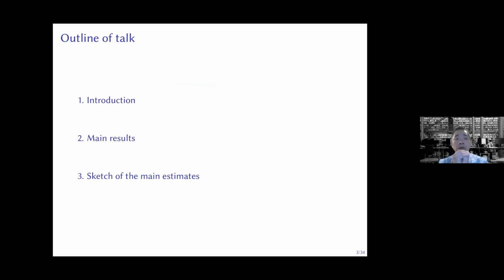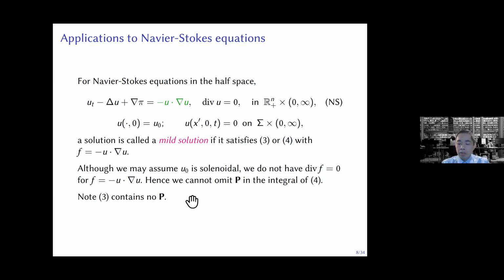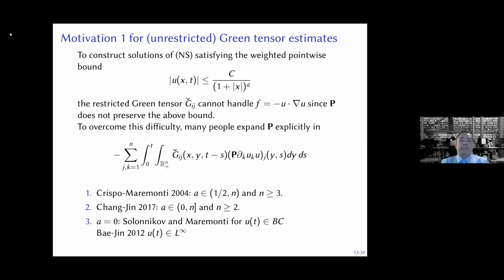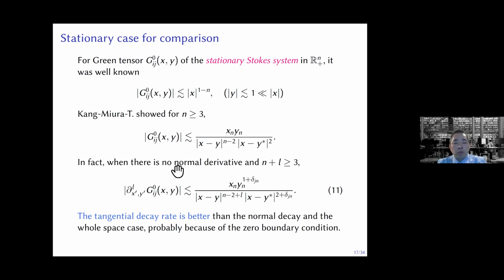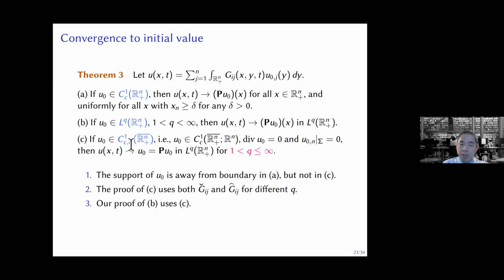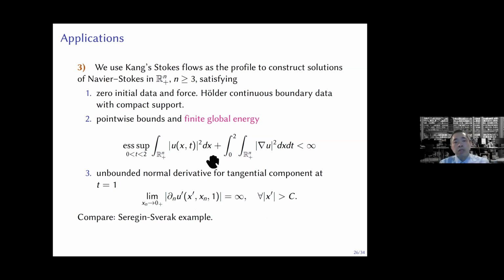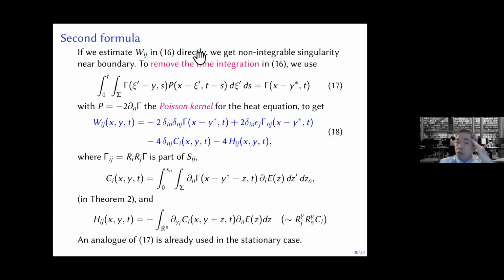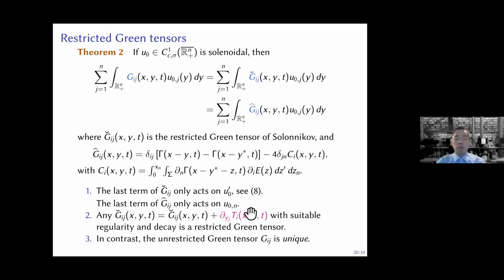VAPS18:"The Green tensor of the nonstationary Stokes system in the half space"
Speaker:   Tai-Peng Tsai     UBC

Abstract: We prove the first ever pointwise estimates of the (unrestricted) Green tensor and the associated pressure tensor of the nonstationary Stokes system in the half-space, for every space dimension greater than one. The force field is not necessarily assumed to be solenoidal. The key is to find a suitable Green tensor formula which maximizes the tangential decay, showing in particular the integrability of Green tensor derivatives. With its pointwise estimates, we show the symmetry of the Green tensor, which in turn improves pointwise estimates. We also study how the solutions converge to the initial data, and the (infinitely many) restricted Green tensors acting on solenoidal vector fields. As applications, we give new proofs of existence of mild solutions of the Navier-Stokes equations in Lq, pointwise decay, and uniformly local Lq spaces in the half-space. We also show the existence of Navier-Stokes flows with finite global energy and unbounded velocity derivative near the boundary, caused by Holder continuous boundary fluxes with compact support. This talk is based on joint work with Kyungkeun Kang, Baishun Lai and Chen-Chih Lai (arXiv:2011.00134 and work in progress).